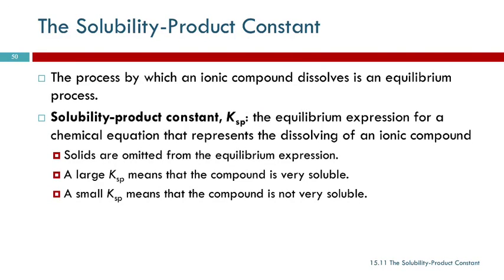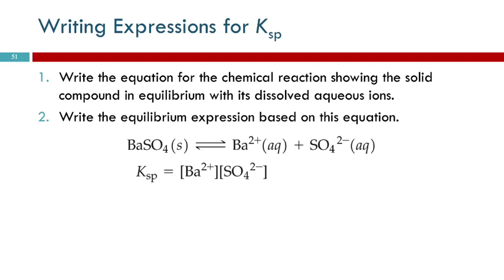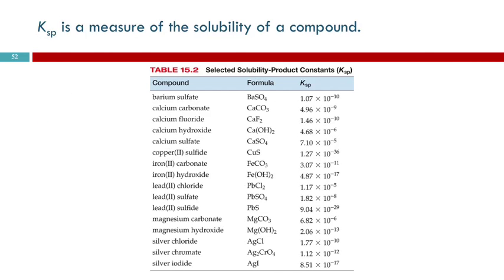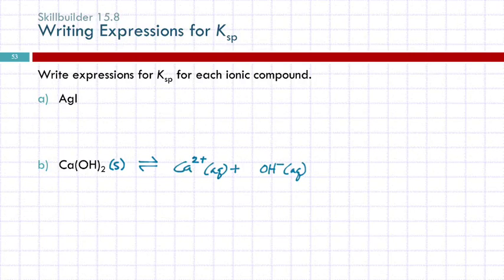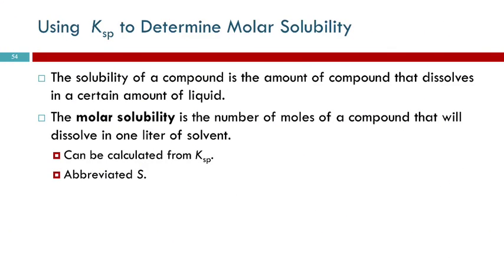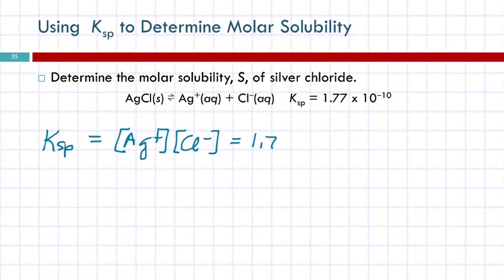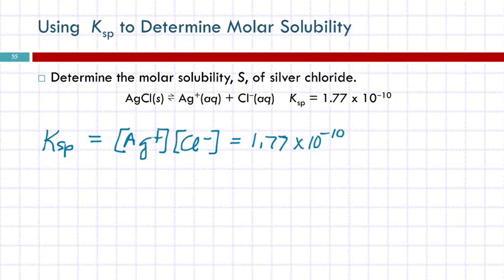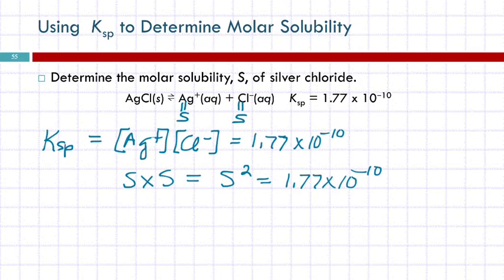15.11 The Solubility-Product Constant